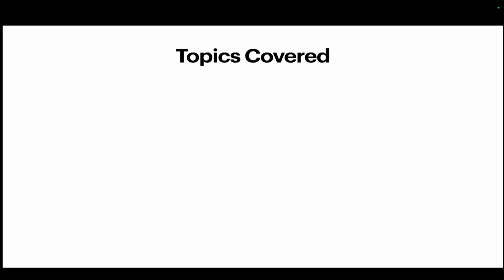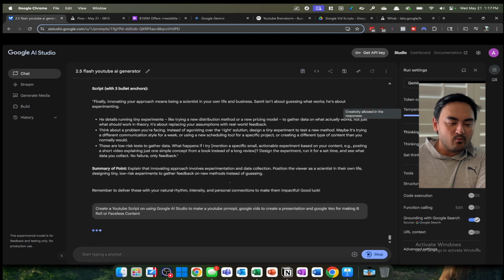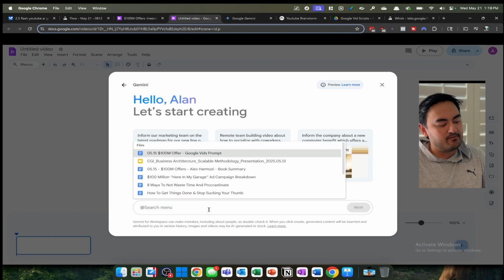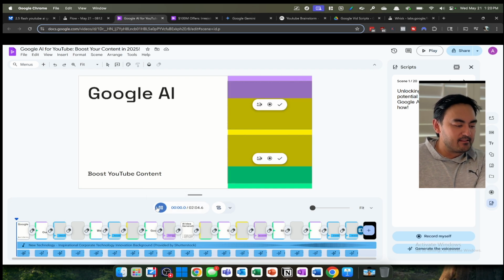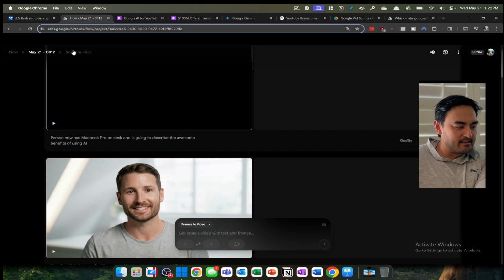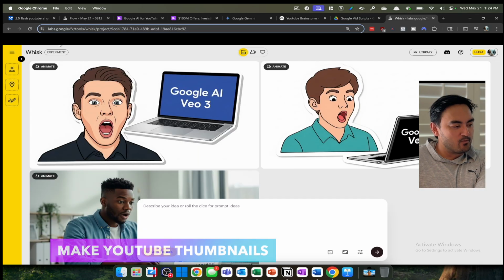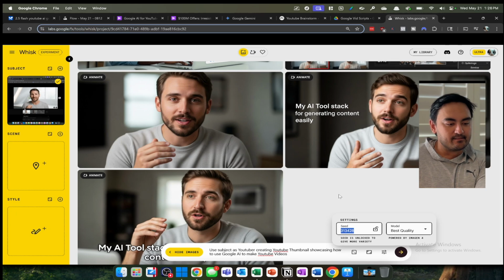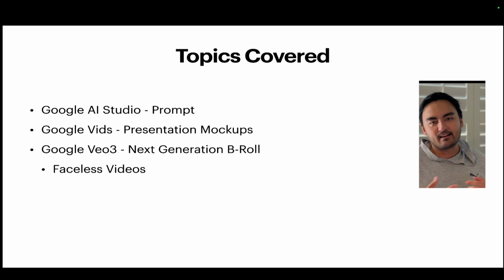How to make Youtube Videos Faster - AI Tools + Google Veo 3 First Look - New Faceless Content Tool!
Some tips on how to use AI to make Youtube Videos Faster.
Checking out Google AI Studio for prompts and scripts, Google Vids for presentation outline and AI Voice options, and Google Veo 3 for Video Creation for B-Roll or even Faceless AI Content

Video Chapters
00:00 Intro
02:50 Google Vids
06:30 Google Veo 3
08:20 ImageGen4 for Youtube Thumbnails
10:30 Outro